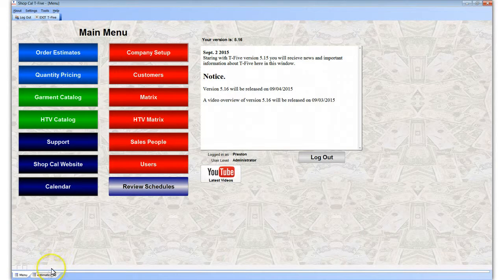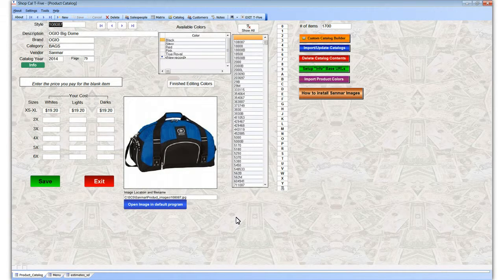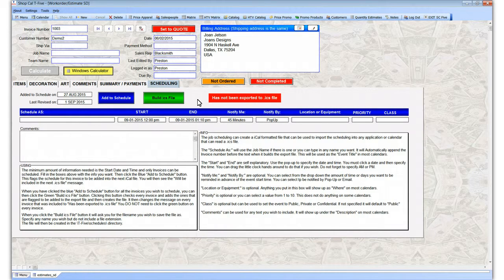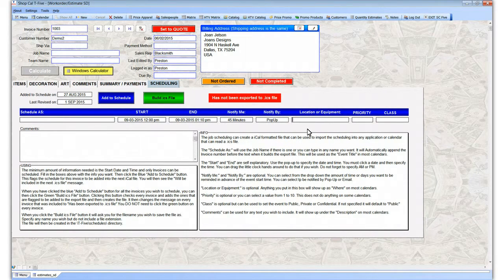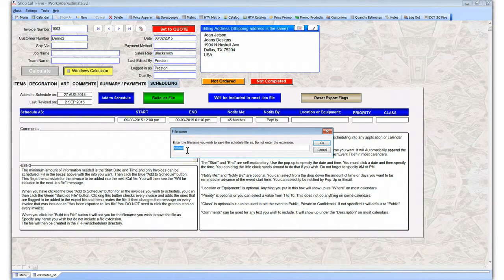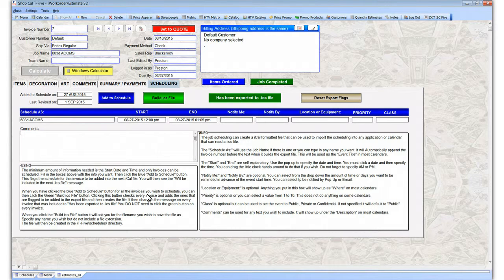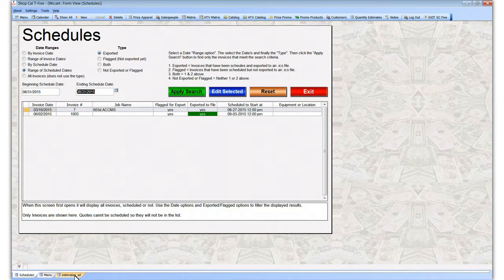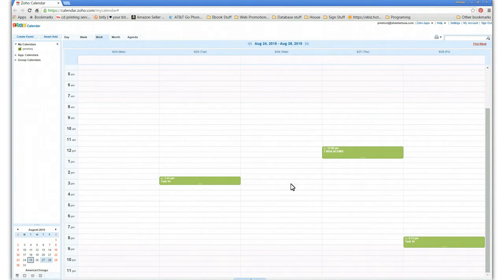Shop Cal T Five Version 5.16 new features overview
An overview of the new features in Shop Cal T-Five version 5.16. Pricing software for screen printing, embroidery, heat transfer vinyl and Direct to Garment  decoration of t-shirts